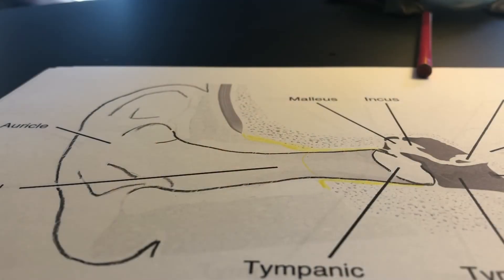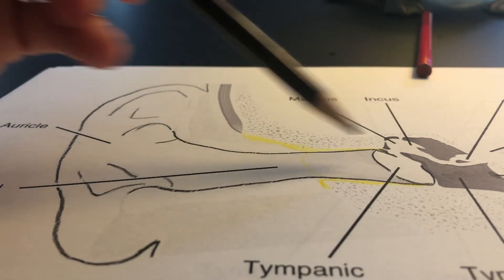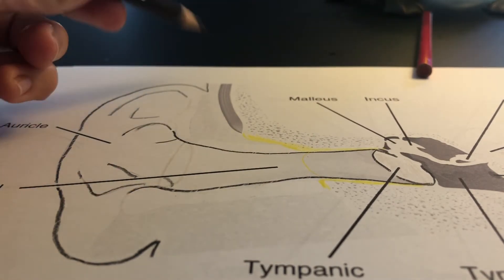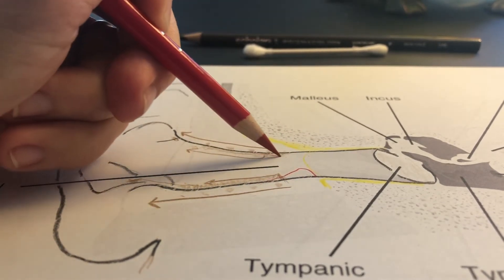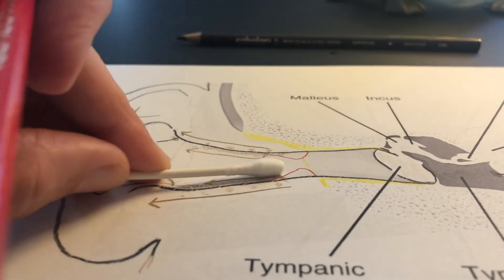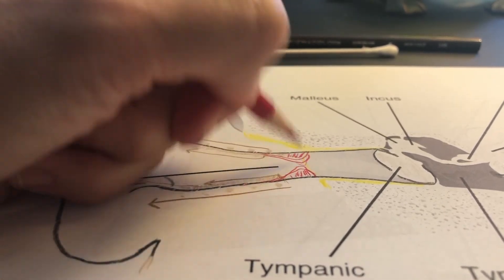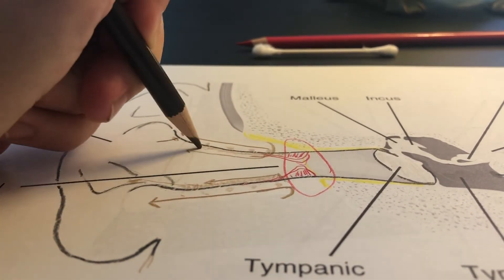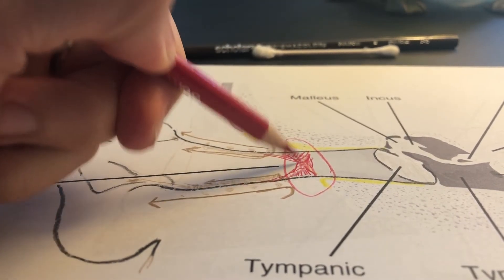Ear Wax: Step away from the Q-Tip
Why ear wax is good and cleaning it with a swab is bad. Also: how the ENT doc thinks is the best way to manage your ear wax.